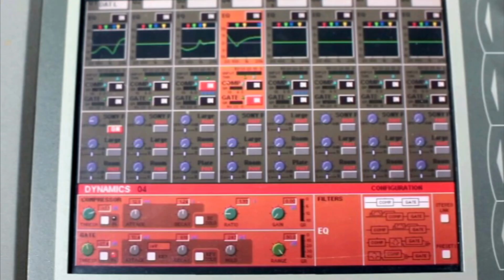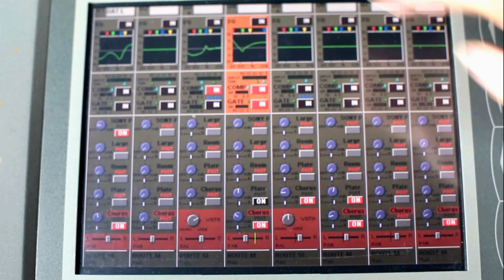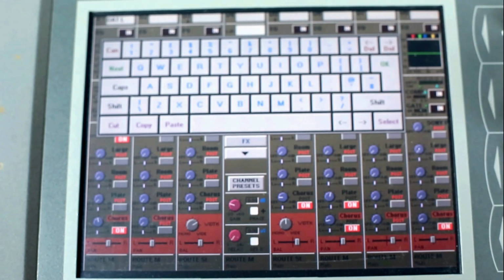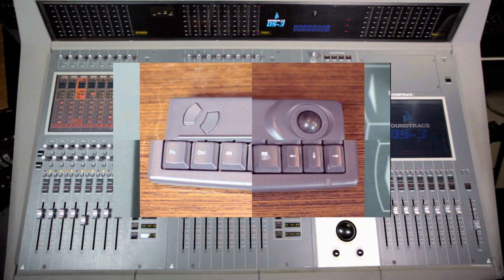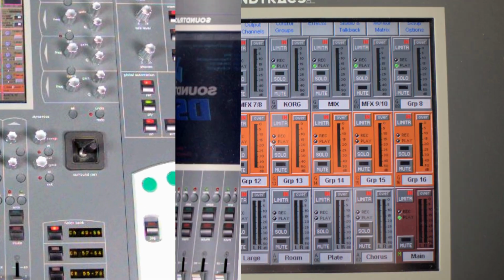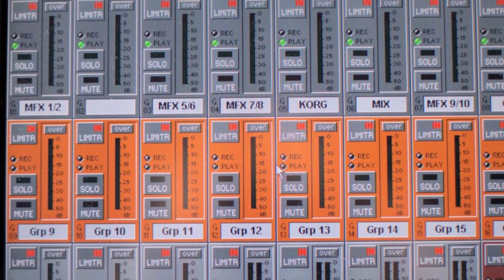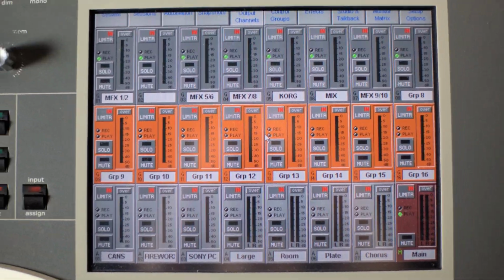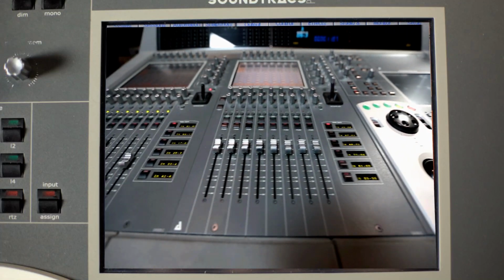Soundtracs DS-3 Digital Recording Console from DiGiCo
Here is a fabulous DiGiCo Soundtracs DS-3 digital console, check out some of the key features in our latest video.